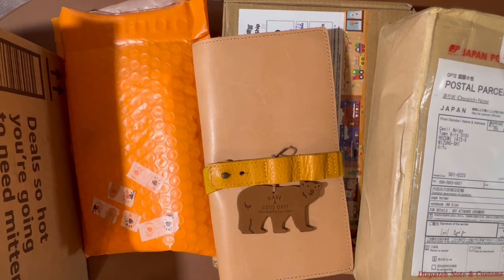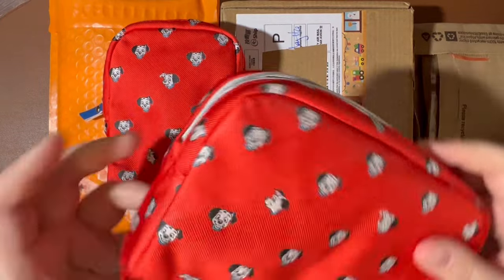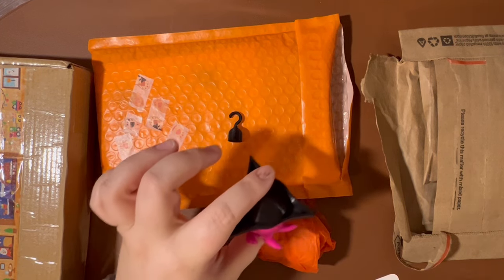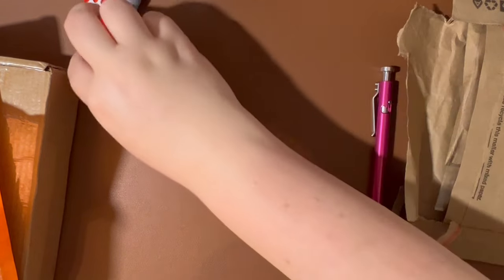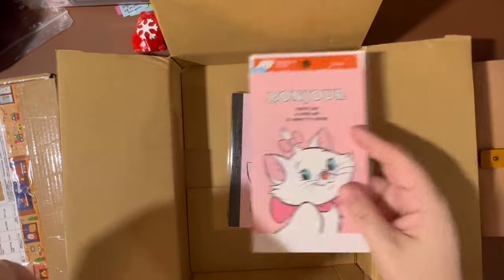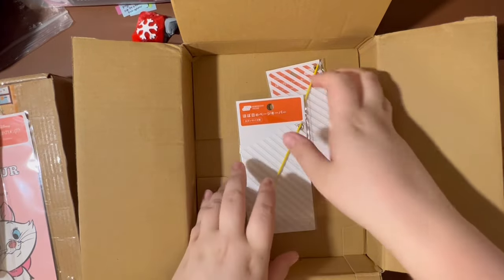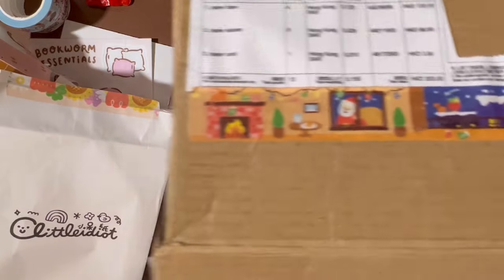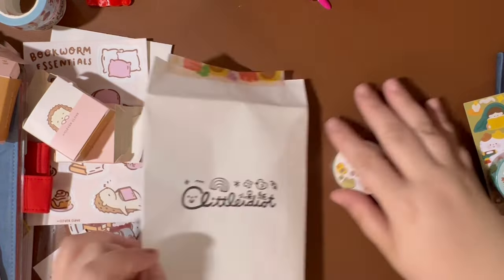New Stationery Things! From Hobonichi, Ink-A-Pet, The Clever Clove, and A Little Idiot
Links!

StationeryStation515:
Be sure to compare prices and factor high shipping rates into your shopping!

Ink-a-Pet:
Go check out all of Calvin’s cute products!

The Clever Clove:
Christmas collection out now!